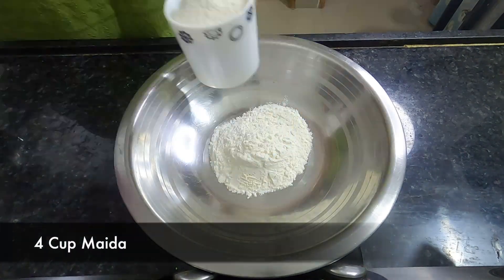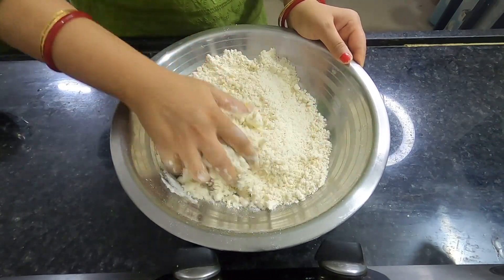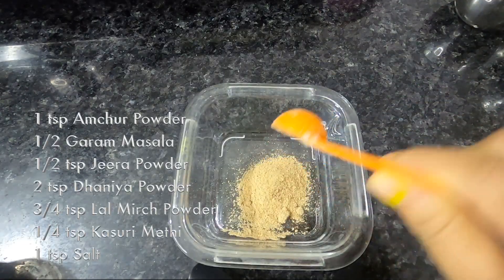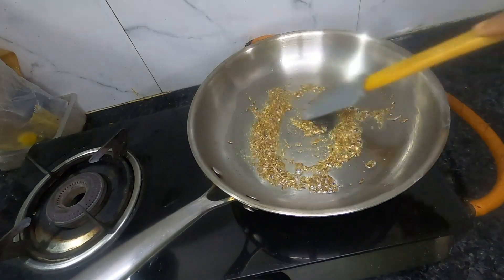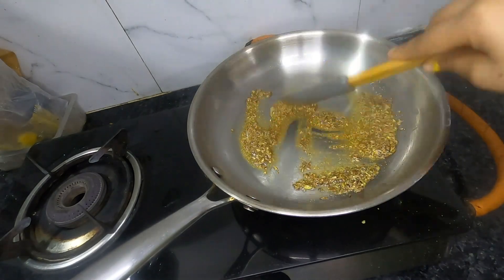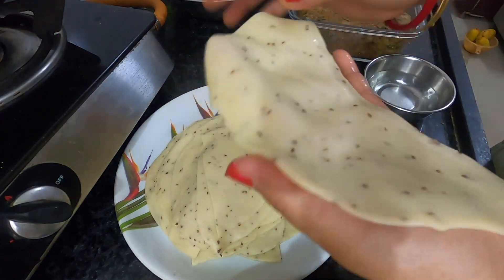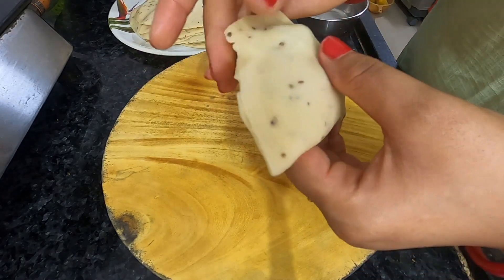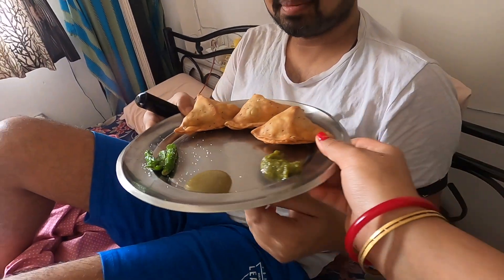Kanpur Special Samose | Samosa Recipe | ChikuVlogs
Hey Everyone,